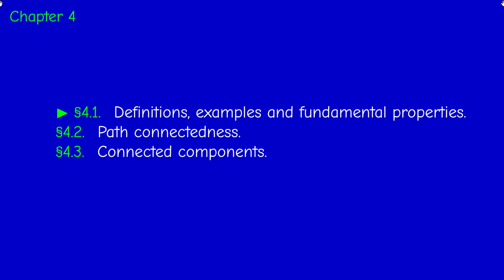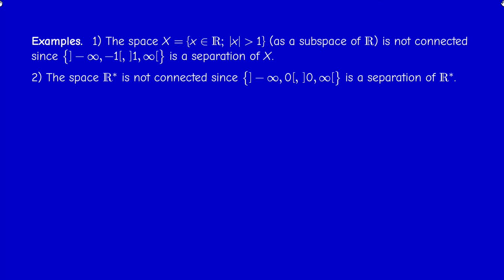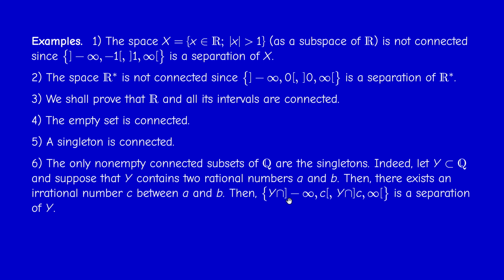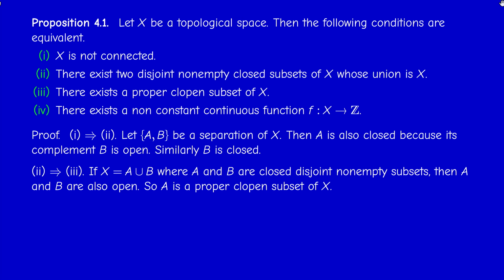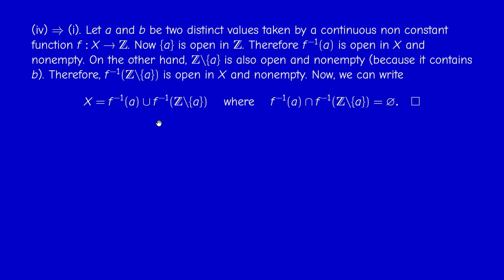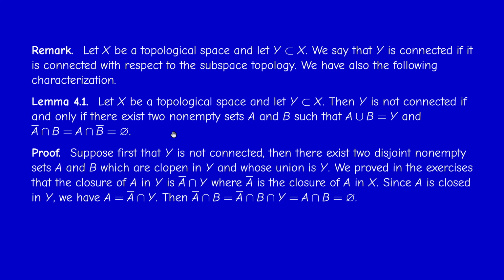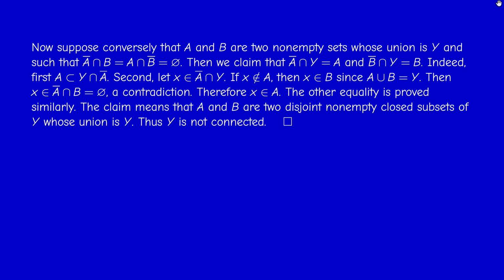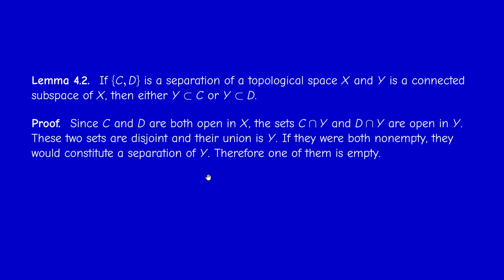M2201 - Metric Topology - Section 4.1 Connectedness - Part 1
Definitions and examples of connected and disconnected spaces